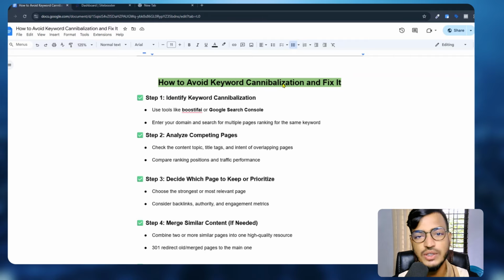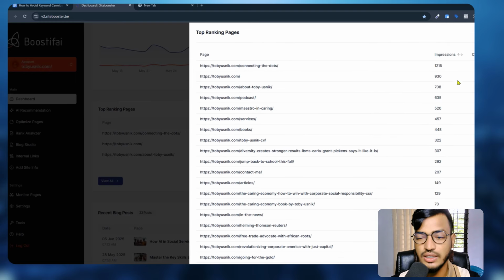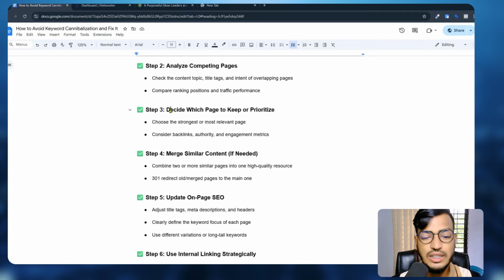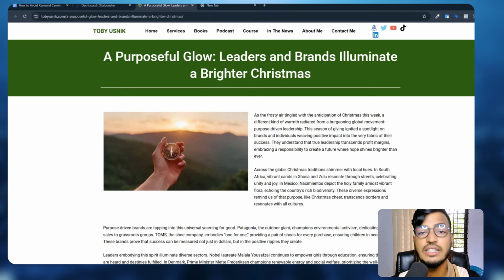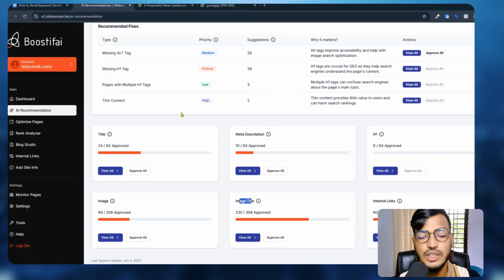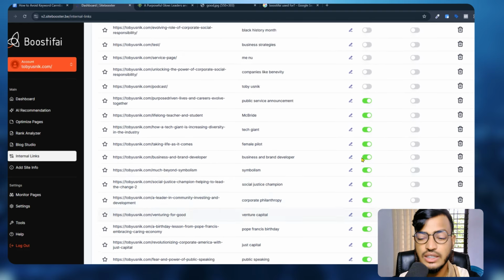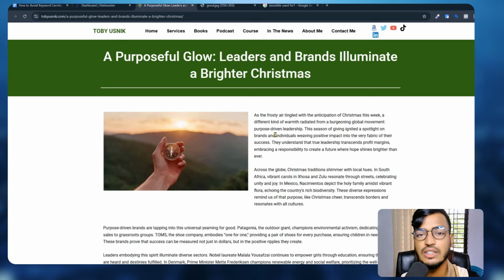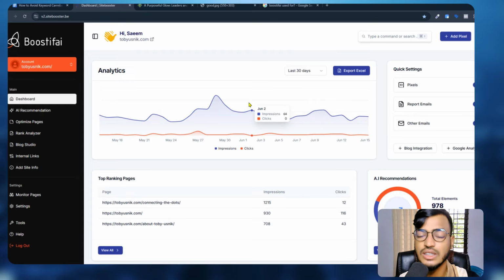Fix Keyword Cannibalization for Better SEO | Boost Google Rankings Fast!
Are your blog posts or website pages competing with each other on Google? You're probably facing keyword cannibalization — a major SEO mistake that hurts your rankings.

In this video, I’ll show you exactly how to identify, fix, and avoid keyword cannibalization using proven SEO strategies. Whether you're a blogger, marketer, or business owner, this guide will help you boost your Google rankings and optimize your content the smart way.

🔍 What you'll learn in this video:

What is keyword cannibalization?
Why keyword cannibalization happens
How to fix keyword cannibalization step-by-step
On-page SEO tips to improve rankings

Tools to identify keyword overlap

👉 Fix your SEO issues now and get your content ranked higher!